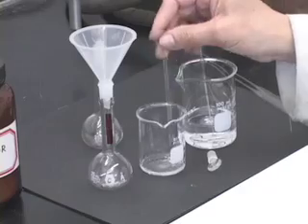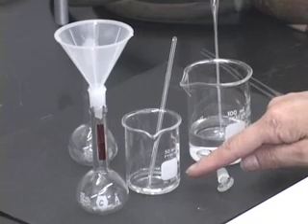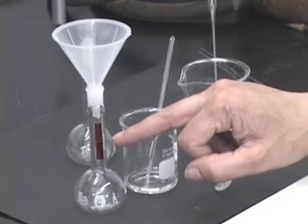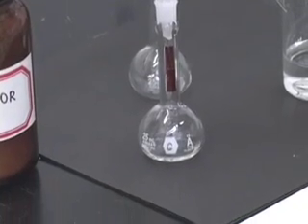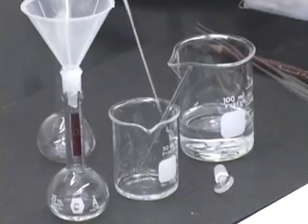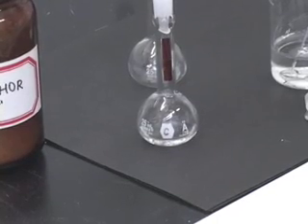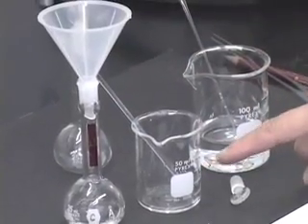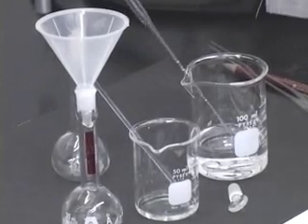lab8part2reduction.mov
Lab 8 Part 2 Reduction Barnard Organic Chemistry